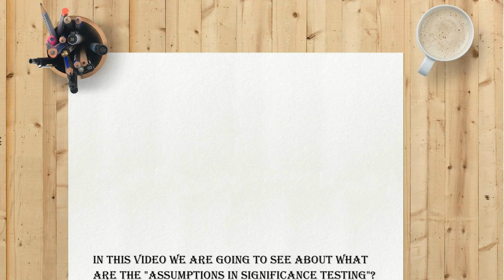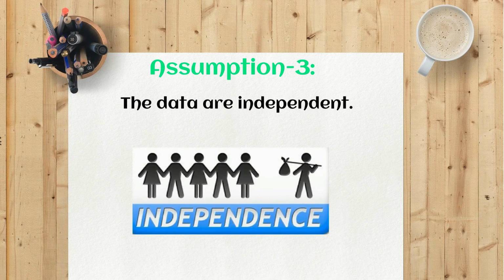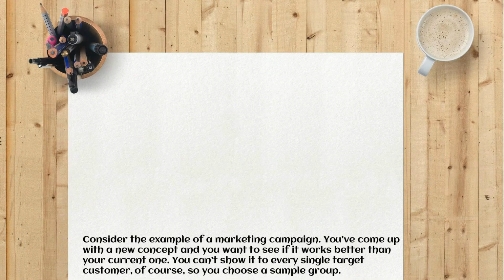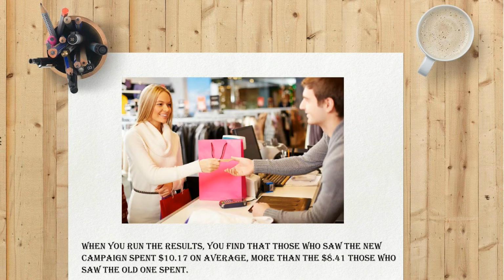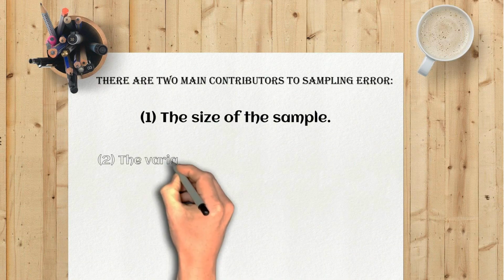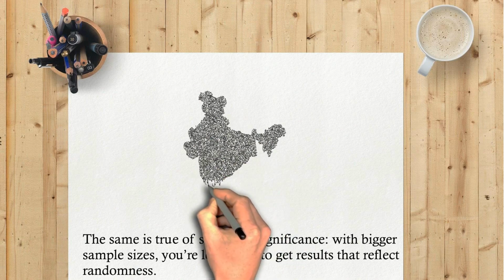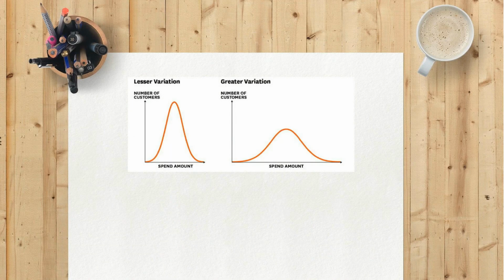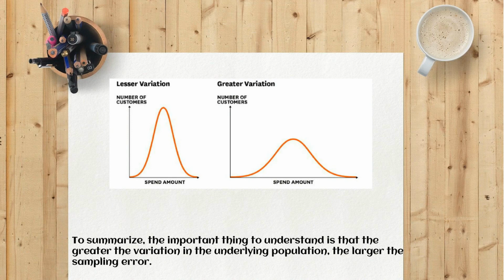#50 | Assumptions In Significance Test | Hypothesis Testing | Statistics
This video will explain to you in detail about, What are the assumptions in significance tests in Hypothesis Testing.